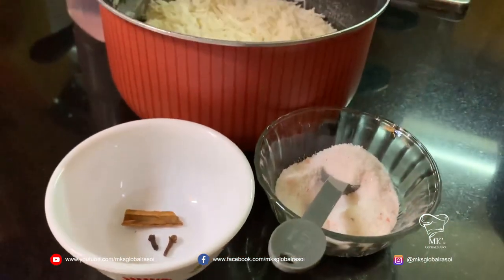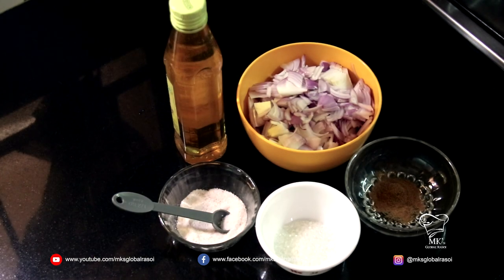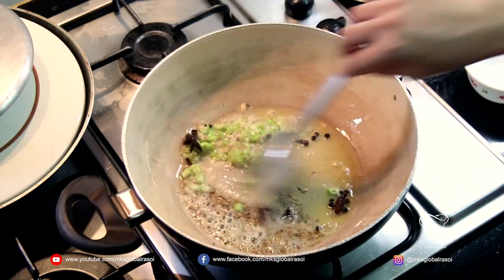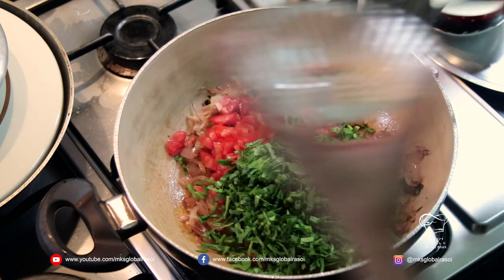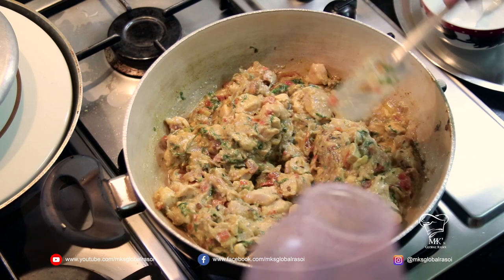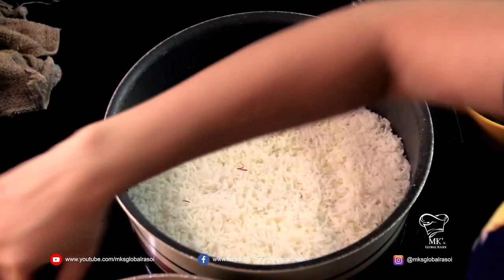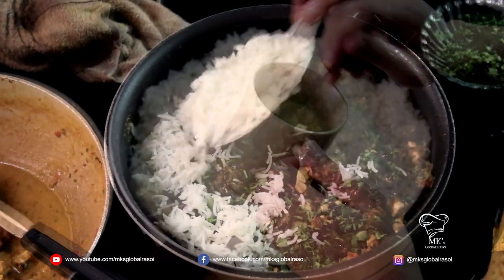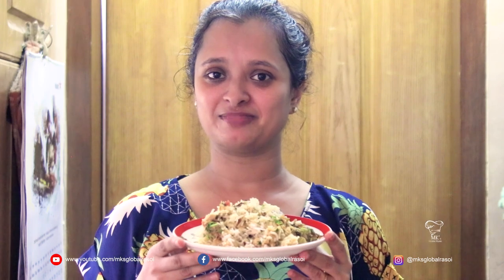Boneless Chicken Biryani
Boneless Chicken 🐓 Biryani cooked with spinach 🥬and rich spices into a delectable gravy which was layered with freshly cooked Basmati Rice 🍚.
Garnished with Coriander 🌿 and Caramelized Onions 🧅.